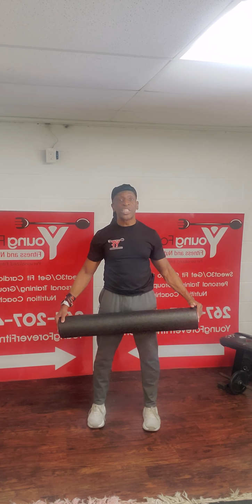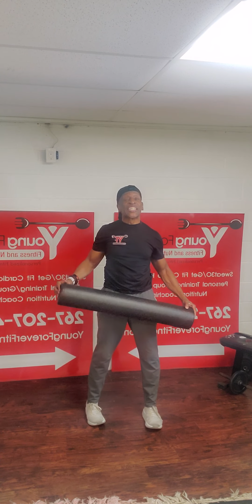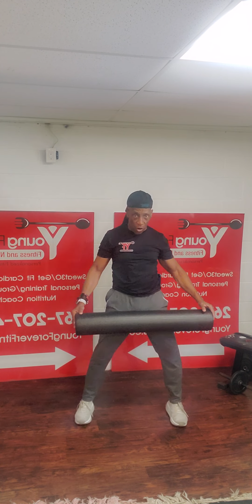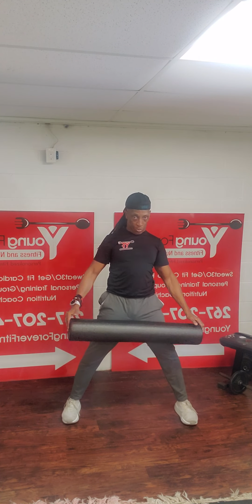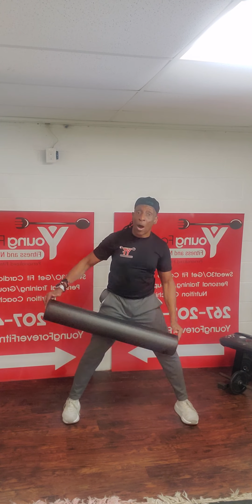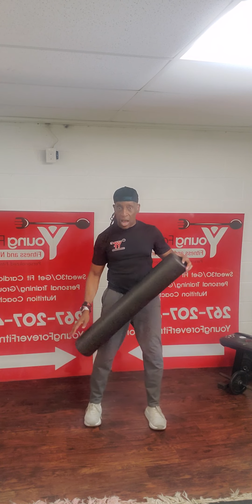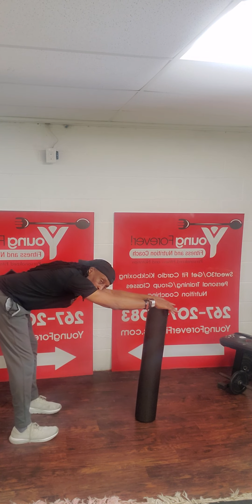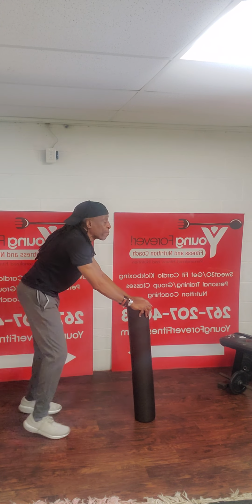Get Fit Cardio Kickboxing plus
Welcome to this total body cardio kickboxing plus foam roll mobility workout